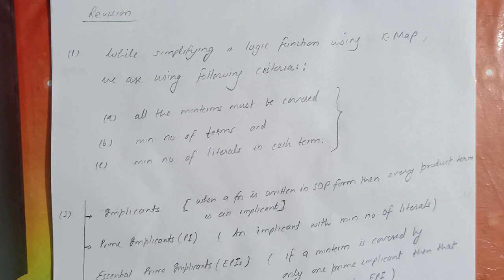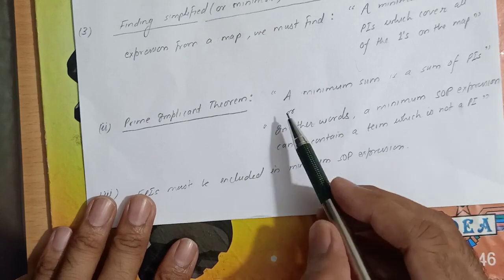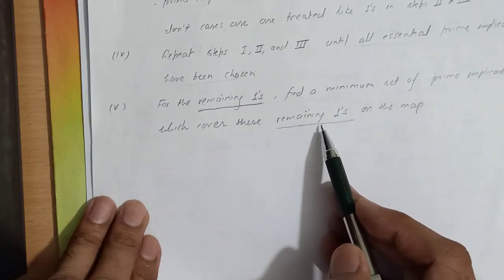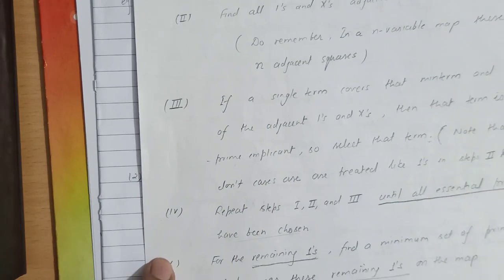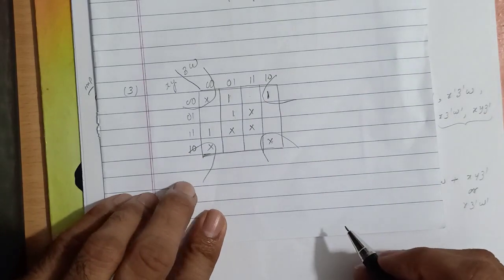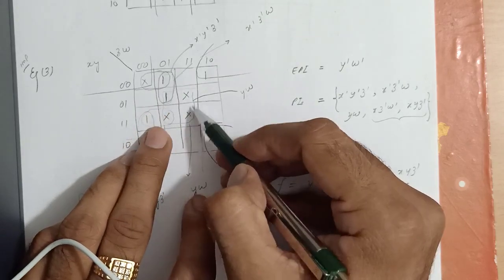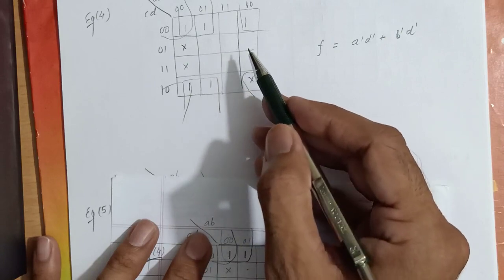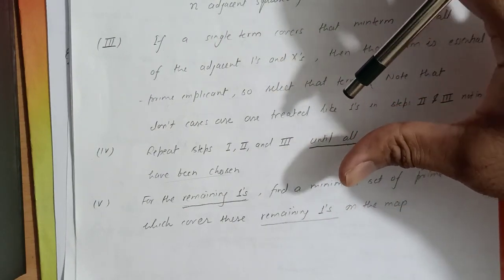K-Map Summarized Revision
In this video, we will revise a few important theorems & results of finding minimum expression using K-Map.